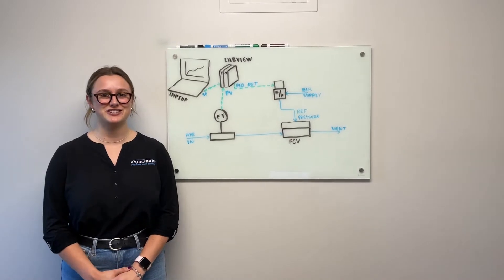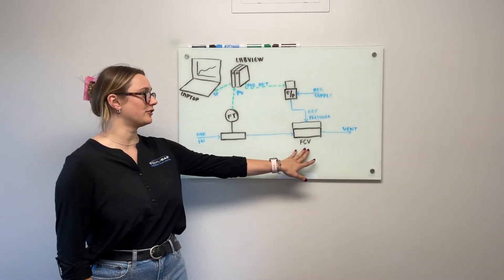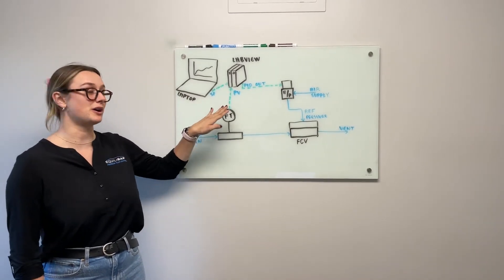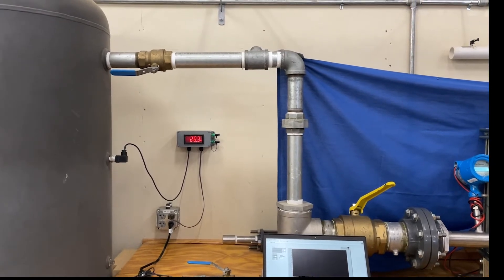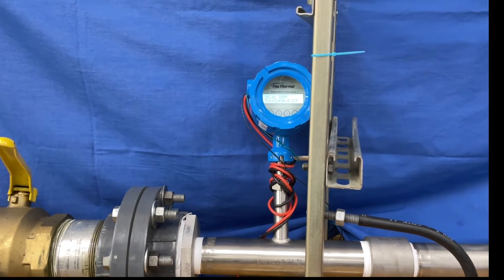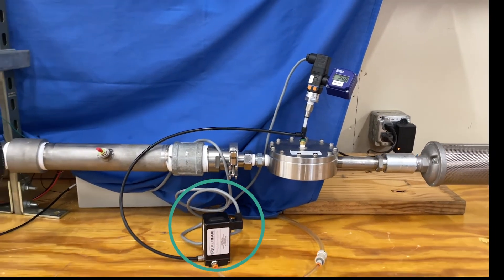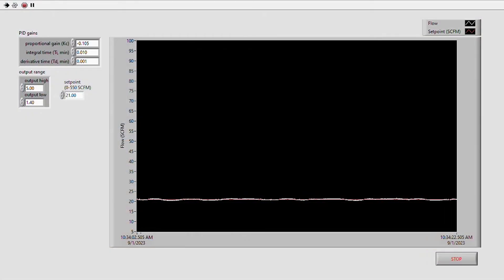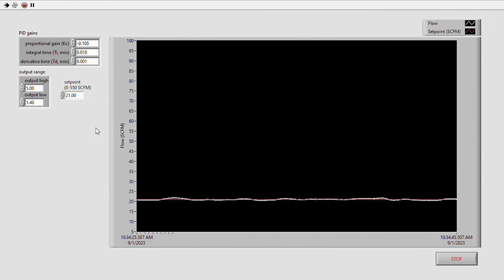Closed Loop Gas Flow Control with an Equilibar Flow Control Valve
In this video, Process Engineer Jennifer Jacober demonstrates using an Equilibar® Flow Control Valve (FCV) in a closed-loop gas flow control application. LabVIEW is used to run the PID control loop. Equilibar Flow Control Valves are dome loaded and get a setpoint from an electronic pressure regulator like the high resolution Equilibar QPV shown in this video.

In this demonstration, LabVIEW DAQ cards receive a process signal input from a Fox Thermal gas flow meter, process it through a PID loop in the LabVIEW software, and send the control output signal to the QPV which adjusts the air setpoint on the dome of the Equilibar FCV. Together, this system provides exceptionally responsive and precise flow control across a wide range of flow rates. In this video, a 3/4" Equilibar GSD6 valve controls the flow from 21 SCFM up to 40 SCFM. In the Equilibar lab, we use a National Instruments chassis with NI 9203 and NI 9265 cards and a power supply to control the circuit.

Equilibar FCV is an excellent choice for demanding application requirements including Cv ranges wider than traditional valves (100:1); highly corrosive gases and liquids (available in exotic alloy bodies and diaphragms with FFKM); high temperature (seals available up to 500ºC); extremely low flow rates (controls Cv down to 1E-9); sanitary applications; multi-phasic flow; extremely low DP and extremely high DP.